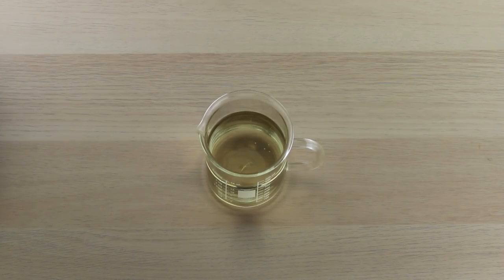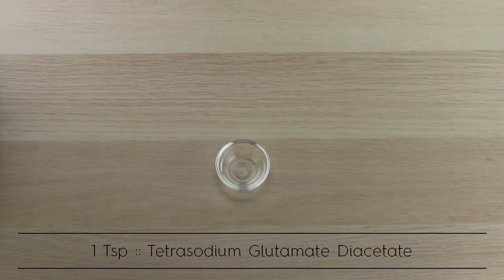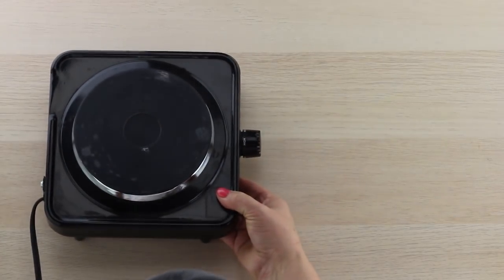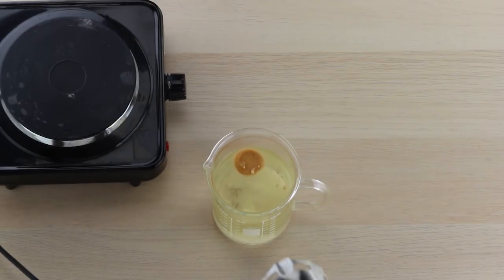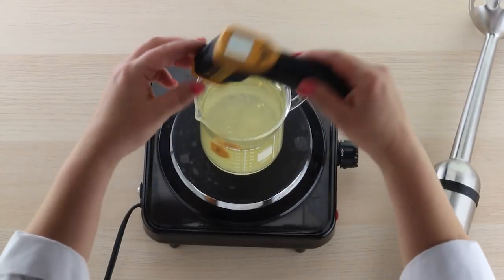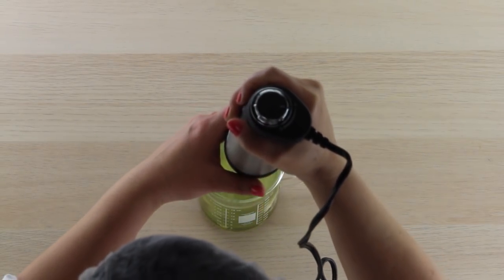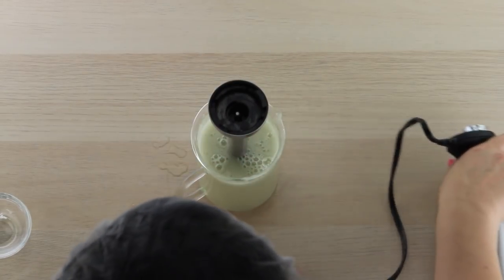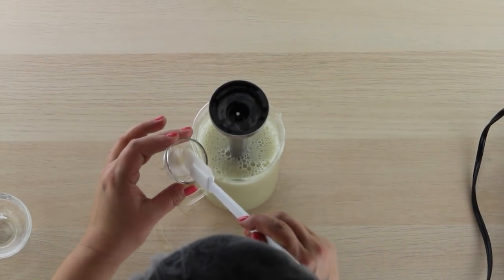MSM Banana and Orange Fruit Facial Serum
MSM is a superstar ingredient for skin of all ages. MSM combined with the rich aroma of Orange Blossom Distillate and USDA Certified Organic Banana Fruit Powder not only helps improve the appearance of less than perfect skin. Banana Fruit is rich in nutrients like potassium, zinc, Vitamin C, Thiamin, B Vitamins and Lutein. It’s like a nutrient blast for your skin, helping you look and feel glowing and healthy!

• Scale or measuring cups and spoons
• Stick blender/ High shear mixer
• Hot plate or stove top

Approximate yield: 16oz
Approximate cost per pound: $12.92
Suggested Packaging: 1.7oz airless pump

Ingredients
• 1 ¾ Cup - Orange Blossom Distillate (90.4568%)
• ½ Tbsp - Vegetable Glycerin (1.8091%)
• 2 Tbsp - OptiMSM (4.1791%)
• ½ Tbsp - USDA Certified Organic Banana Powder (0.8141%)
• 2 Tsp - Phenoxyethanol (preservative) (1.0041%)
• 1 Tsp - Tetrasodium Glutamate Diacetate (chelator) (0.5066%)
• 1 Tbsp - Hyaluronic Acid Powder (0.8865%)
• ½ Tsp - Citric Acid (pH adjuster) (0.3437%)

Instructions
1. Add all ingredients EXCEPT the Hyaluronic Acid and Citric Acid to the Orange Blossom Distillate.
2. Heat to 120F
3. While mixing with your stick blender, slowly sprinkle the hyaluronic acid into the orange blossom distillate mixture. Mix thoroughly with a stick blender/ high shear mixer until all ingredients are fully blended.
4. Your serum may turn slightly green, but don’t be alarmed. This is due to the high pH. Add your citric acid and mix until fully blended. You will notice your serum changing to a pleasant light peach color immediately.
5. Test the pH of your serum and ensure it’s correct for skin (4.5-5.5)
6. See our YouTube channel – Essential Wholesale & Labs – for information on how to measure and adjust pH.
7. Use a small pea-sized amount on cleansed and toned skin. Follow with a facial moisturizer for best results.

Please note that this formula has not been challenge tested for preservation efficacy. If you use this formula for market sales, it is up to you to ensure the safety of the product.